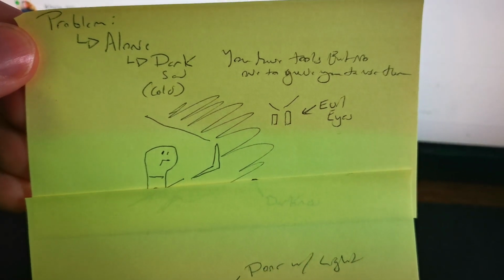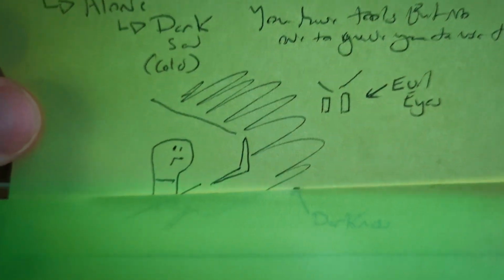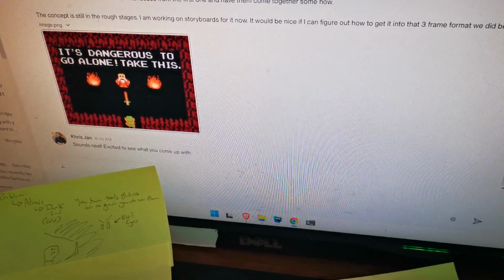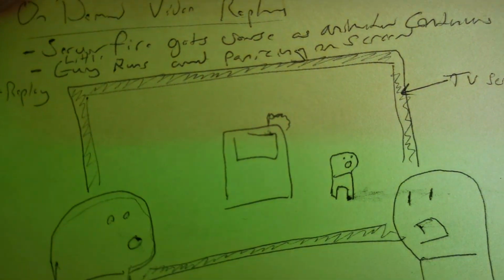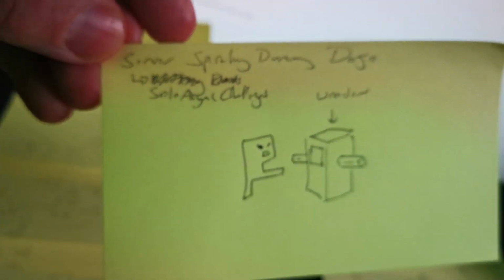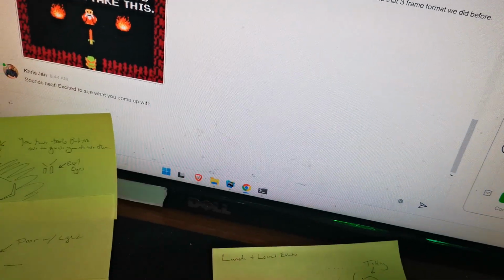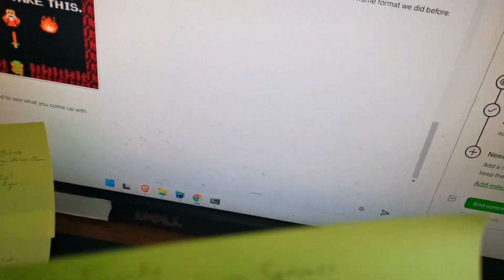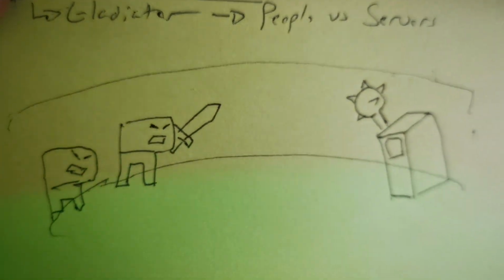Cwg landing page ideas